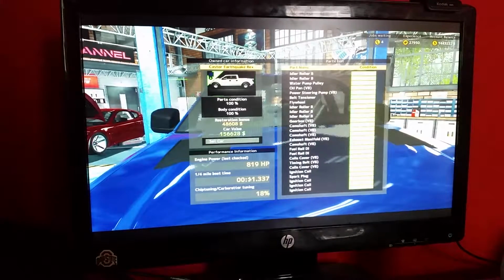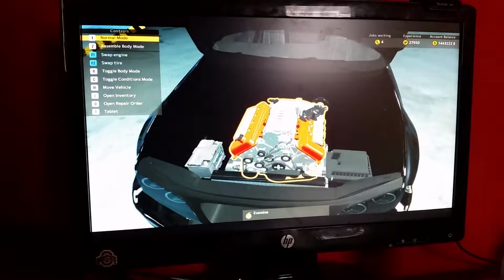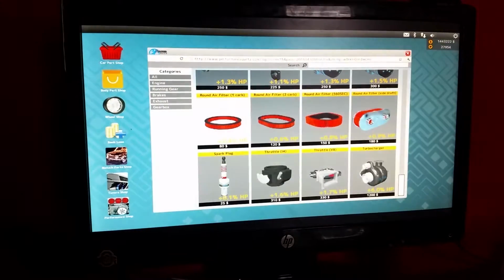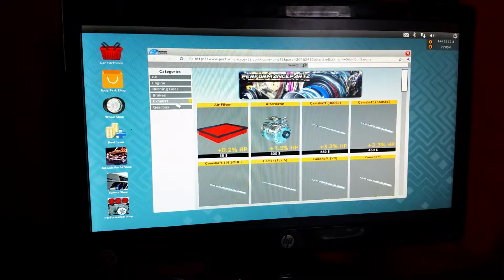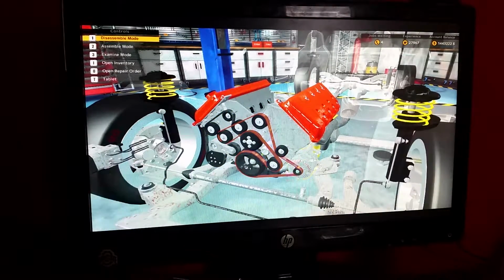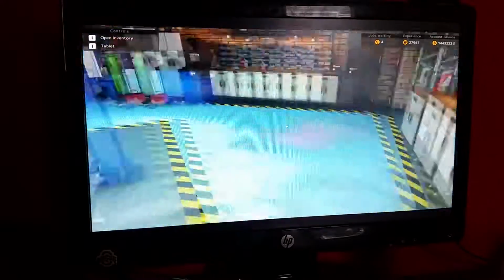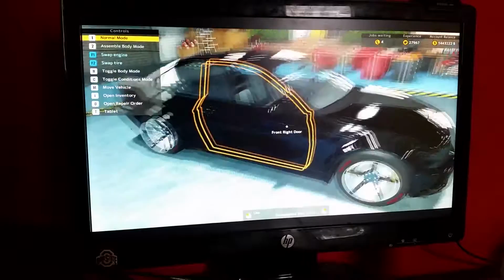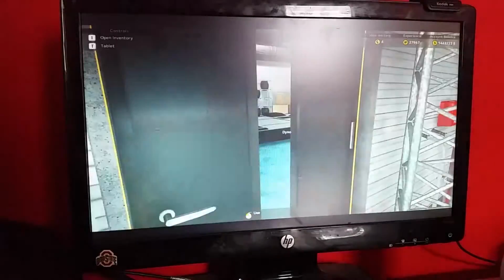Car Mechanic Simulator 2015 tour of my garage